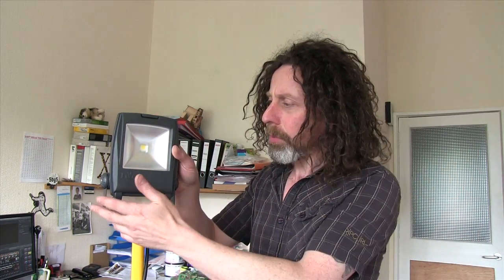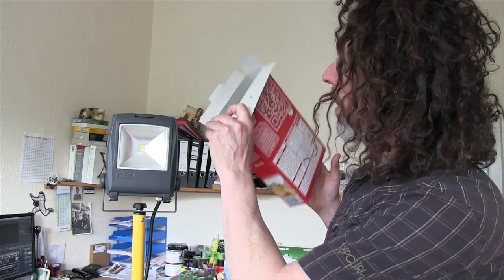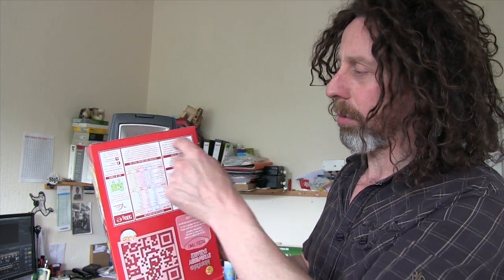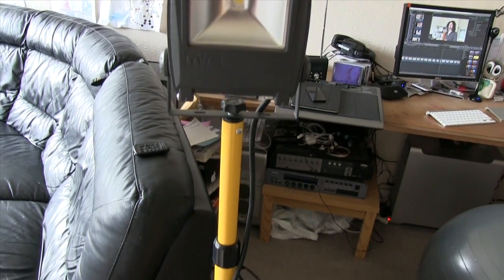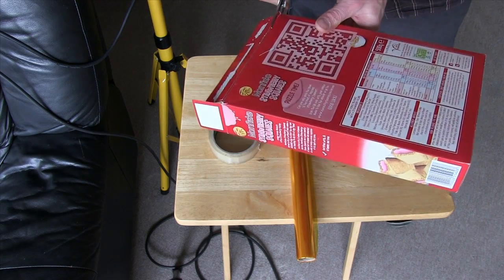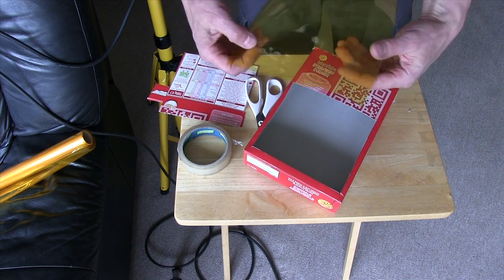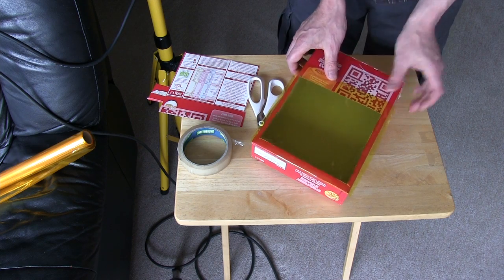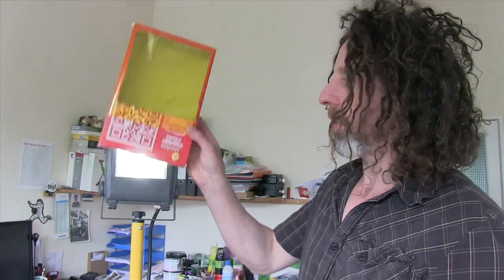Home Made Colour Gel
Just a wee video showing how easy it is to make a colour gel for an LED floodlight.
I used yellow cellophane,  because it's the closest the shop had to orange.